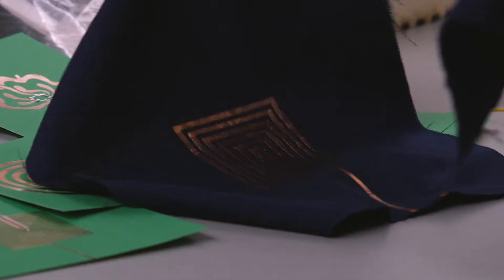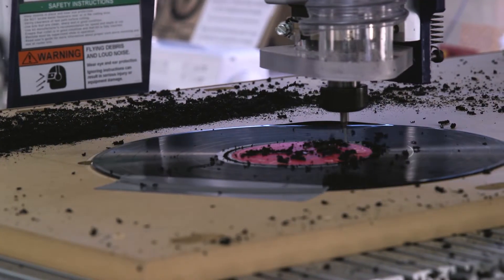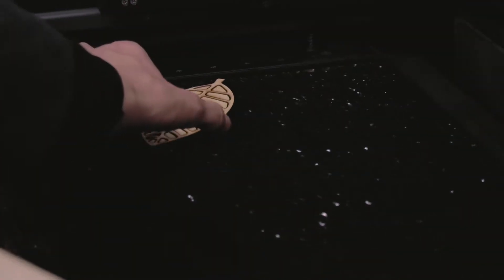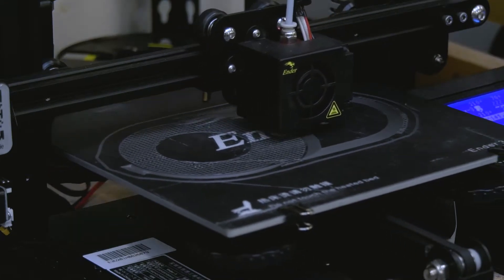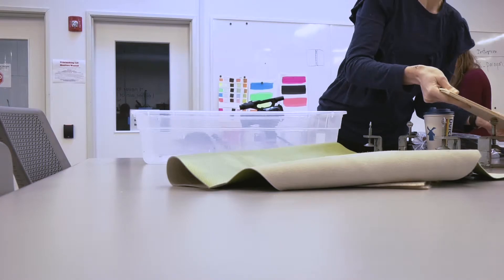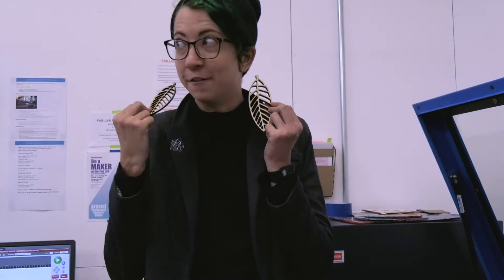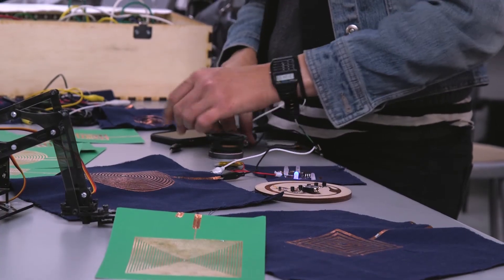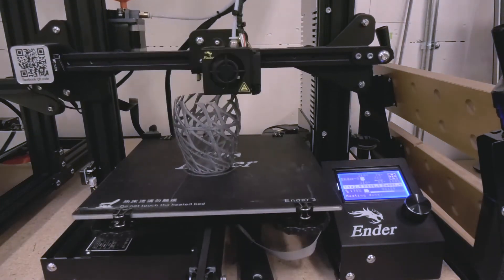Cascade Campus' Fab Lab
Located in the Paragon Arts Center at PCC Cascade campus is the highly anticipated Fab Lab. The 1,500 square foot space hosts the Fab Lab, printmaking facility, and community art gallery demonstrating PCC Cascade’s commitment to art, community and STEAM education.

The Fab Lab is fully equipped with digital fabrication technology, such as a CNC router, laser cutter, vinyl cutter, and 3D printers.